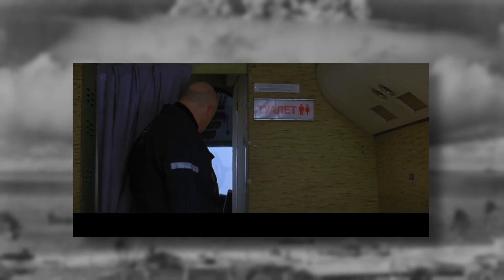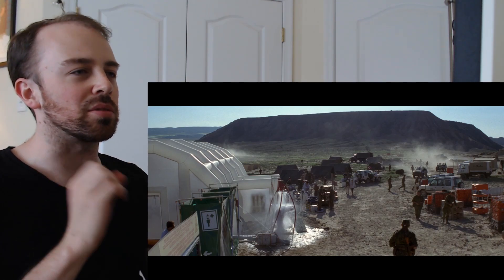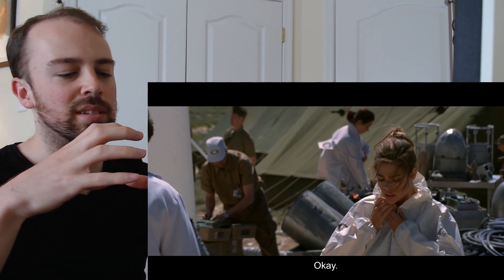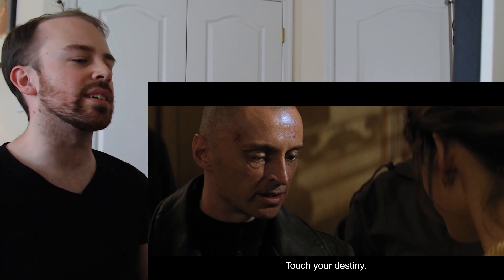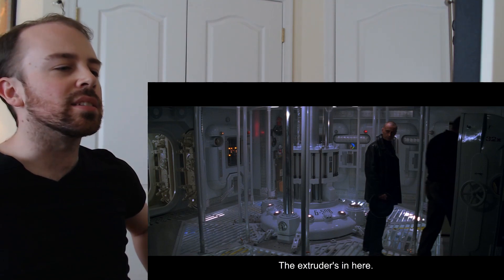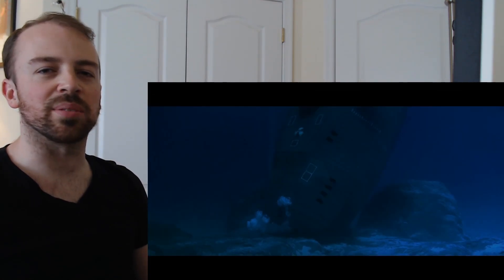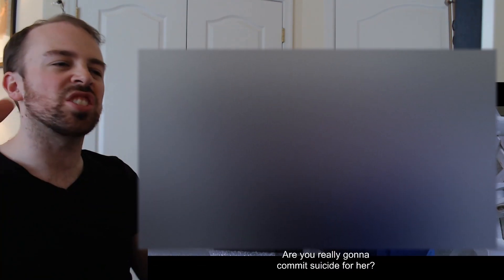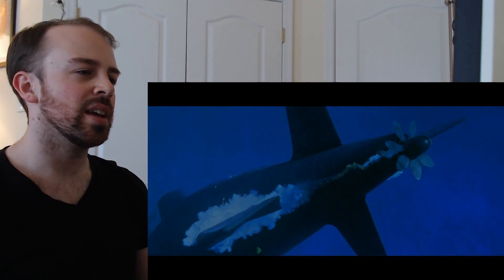The World Is Not Enough - Nuclear Engineer Reacts *2025 Cut*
The World Is Not Enough is one of my favorite Bond movies and it centers around a nuclear climax! Let's take a look.

This was my first reaction video, and it was originally published on 28 July 2020 (where does the time go?) Hope you all enjoy this re-release. I cut about 2/3 of the original content. It was a lot of rambling and off-topic stuff that I know about on a personal level but is out of my lane, so to speak, from a professional standpoint, so I thought it better to exclude that.

Timestamps:
00:00 Intro
00:25 Bond and nuclear packages
00:51 Decontamination showers
01:38 How a plutonium nuclear bomb works
02:33 Using a nuke on a pipeline
03:05 Touching the plutonium core
03:39 Would it melt down?
04:16 The submarine's reactor
07:35 Outro